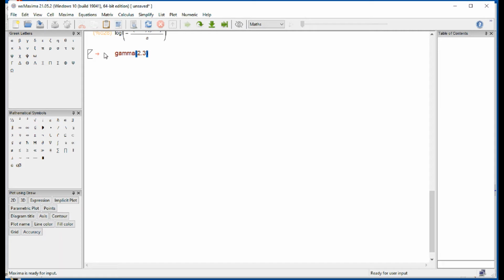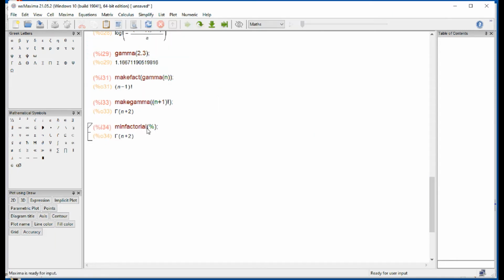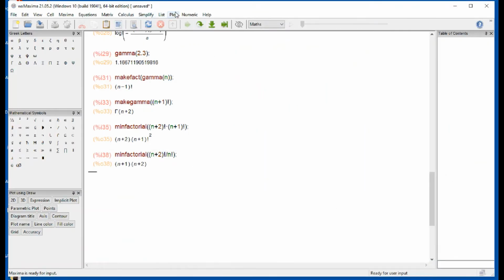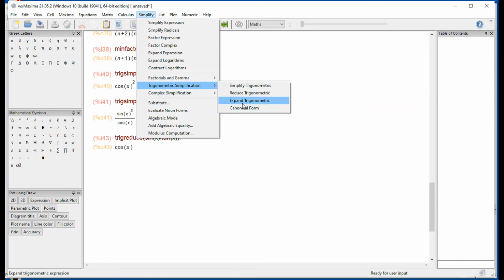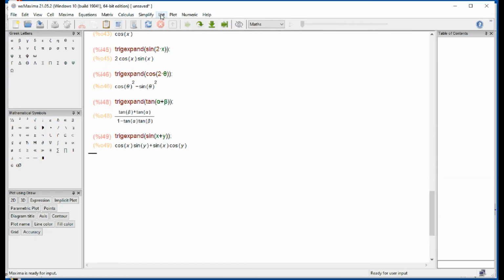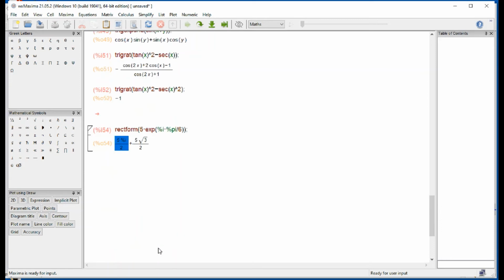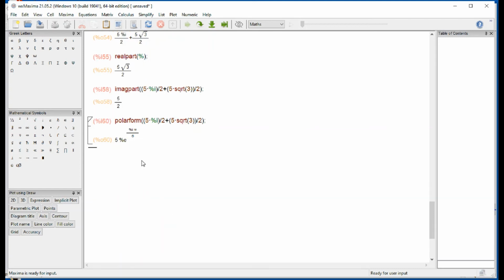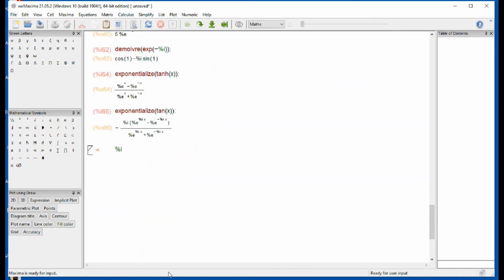9.5 Elementary Algebraic Manipulation in Maxima - Part 2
In this video we continue presenting more commands from the 'Simplify' menu in the wxMaxima interface for the symbolic mathematical software Maxima.  The examples presented herein include conversion de factoriales a función gamma, simplificación de expresiones trigonométricas, y simplificación de expresiones complejas.